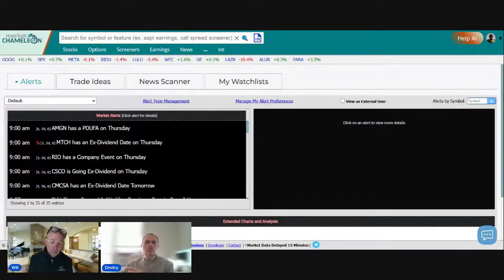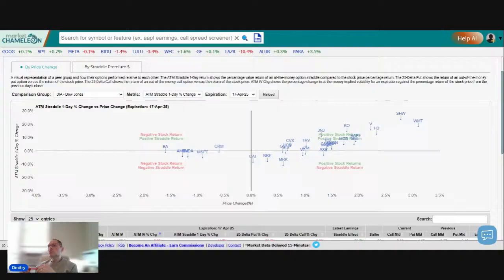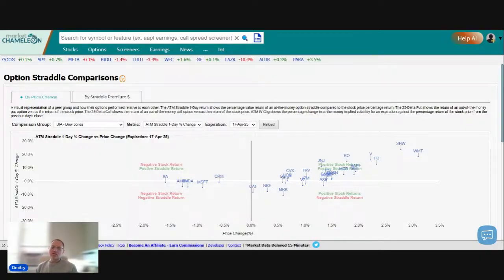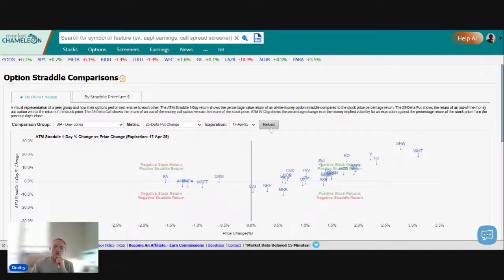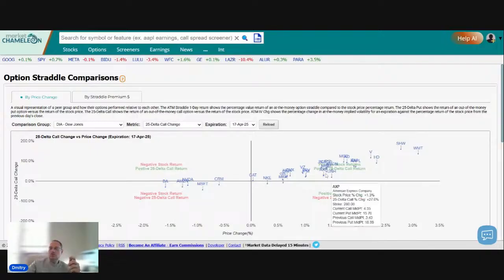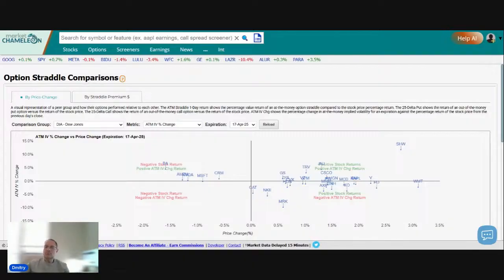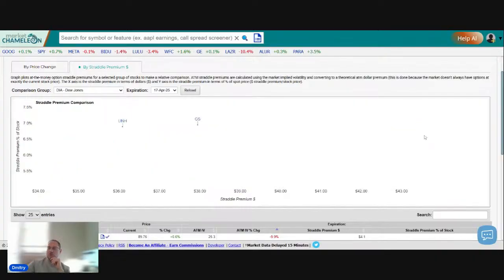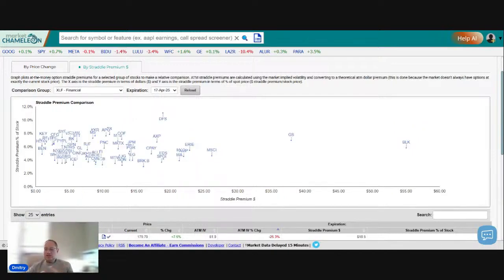How to Compare Option Premiums Across Multiple Stocks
Compare Option Premiums Across Stocks with Market Chameleon!

Want to compare option premiums across a group of stocks? This webinar shows you how to use Market Chameleon's "Straddle Compare" tool to visualize and analyze option premiums, like straddles, 25 delta puts, and 25 delta calls. Learn how to spot premium shifts, track implied volatility, and identify potential trading opportunities.

We'll cover:

Introduction to the Straddle Compare Tool: Learn how to access and navigate this powerful tool.
Customizable Stock Groups: Discover how to compare option premiums for different sectors or your own watchlists.
Comparing Option Premium Metrics: Analyze at-the-money straddle changes, 25 delta put/call changes, and implied volatility.
Interpreting Visualizations: Learn how to spot clusters, outliers, and the relationship between stock price and option premium movements.
Analyzing Implied Volatility: Understand how changes in IV impact option prices.
Expiration Date Selection: Learn how to analyze data for different timeframes.
Practical Applications: Discover how to use this tool for identifying potential trading opportunities and analyzing option strategies.
Key Topics Covered: Options Trading, Option Premiums, Straddles, Delta Options, Implied Volatility, Market Chameleon, Trading Tools, Options Analysis, Stock Trading, Financial Analysis, Trading Strategies, Volatility Trading.

Gain deeper insights into option premiums and enhance your trading strategies!

00:00 Introduction
02:14 Customizing Stock Groups
05:00 Exploring Option Premium Metrics
08:30 Visualizing Stock vs. Option Moves
12:00 Practical Applications for Traders
15:14 Key Takeaways